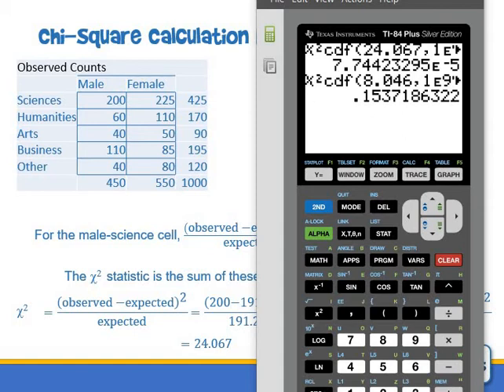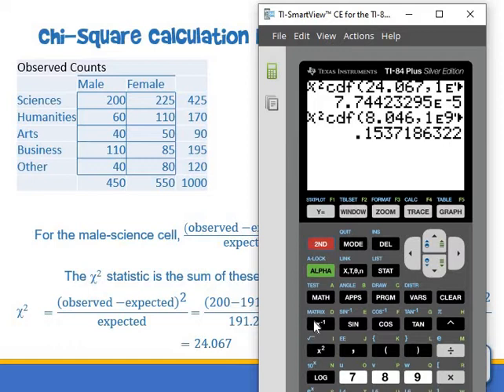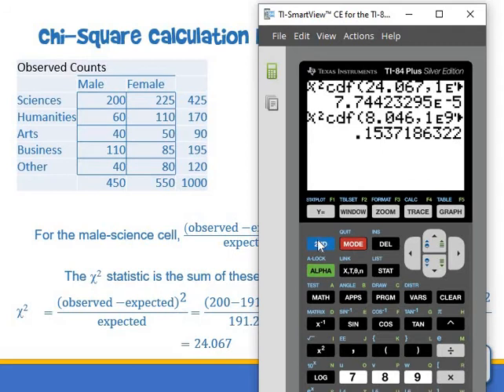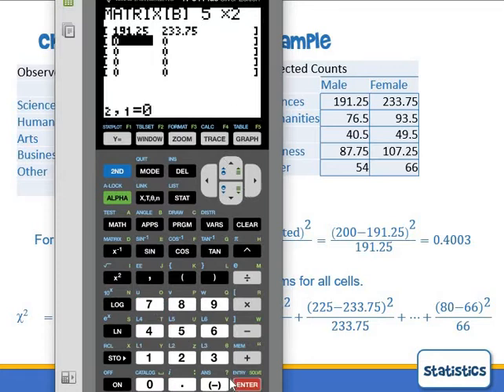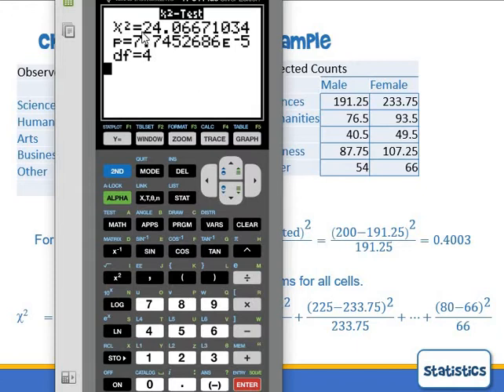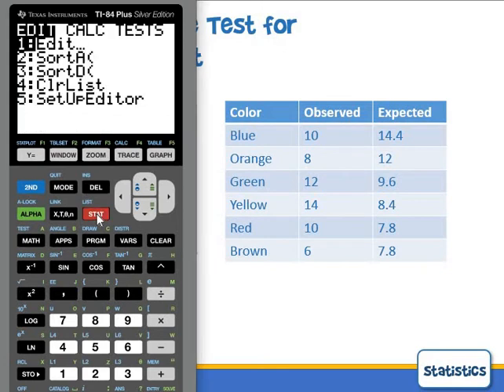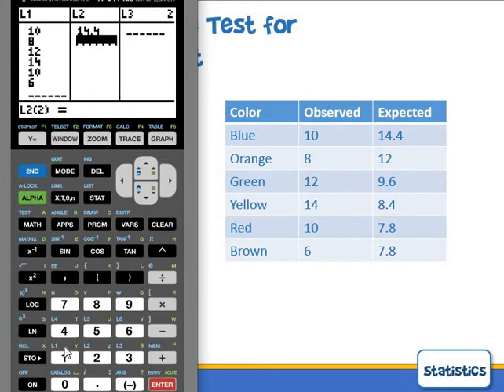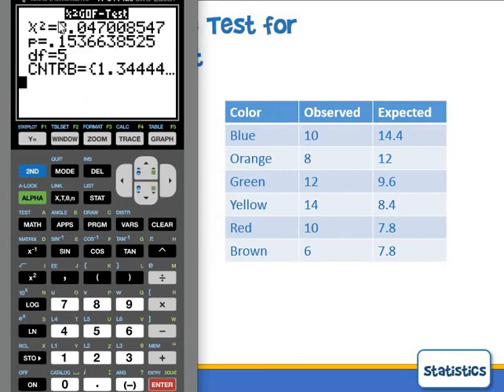Chi Square Tests on a TI-84